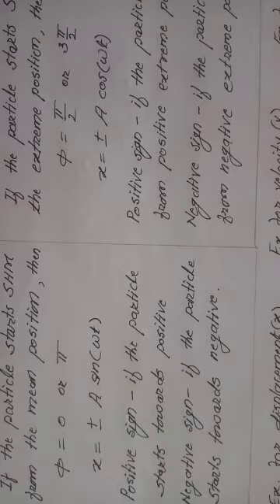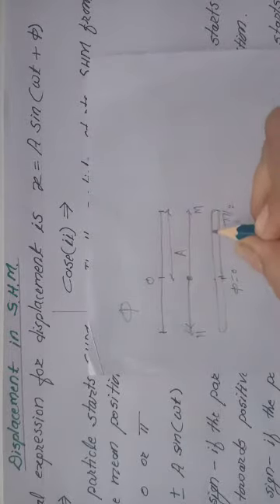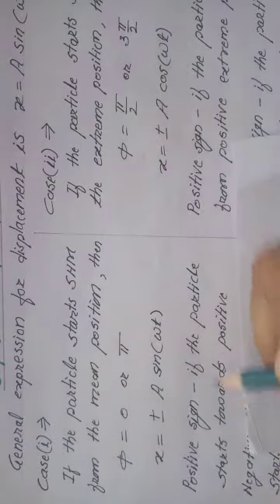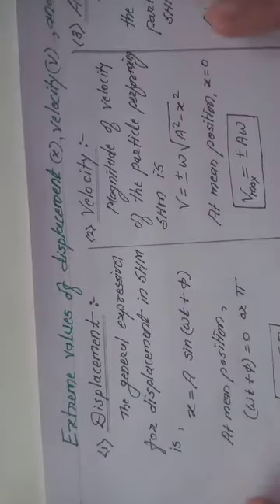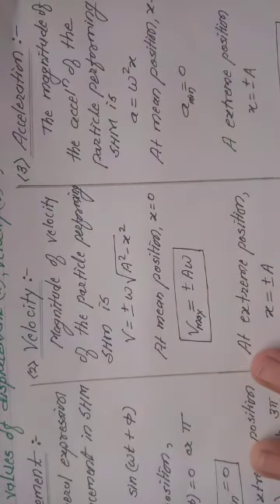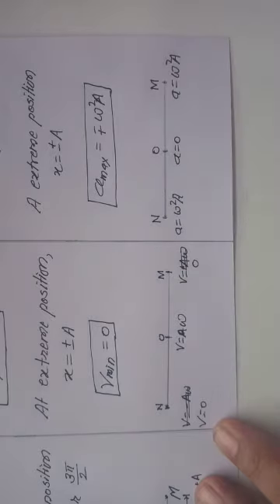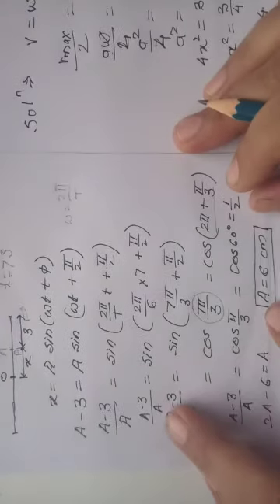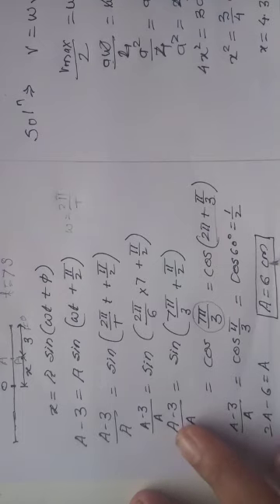L4 - Oscillations _ Std 12th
This video describes about displacement velocity and acceleration at different positions.